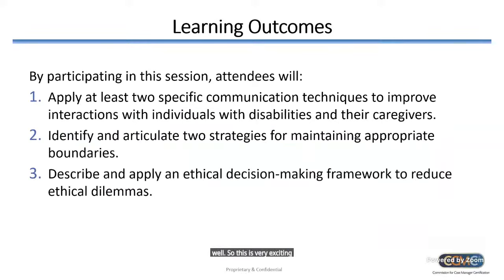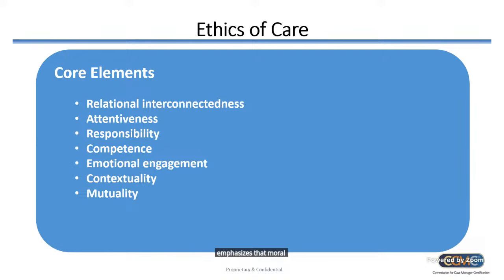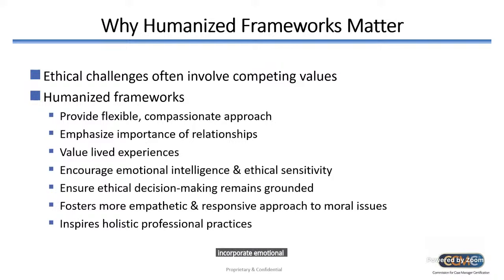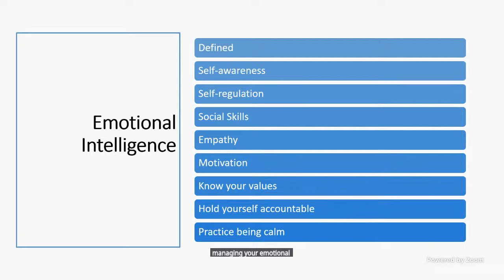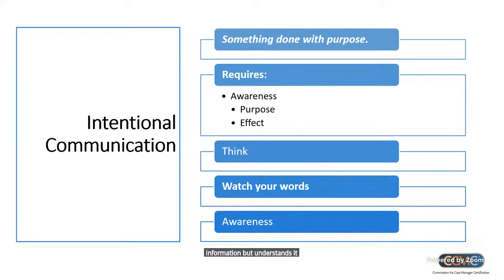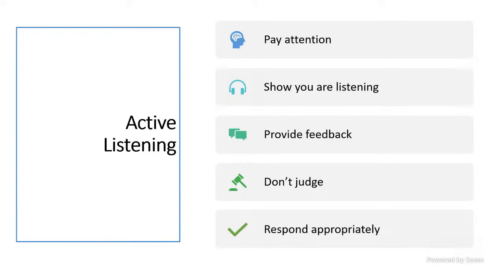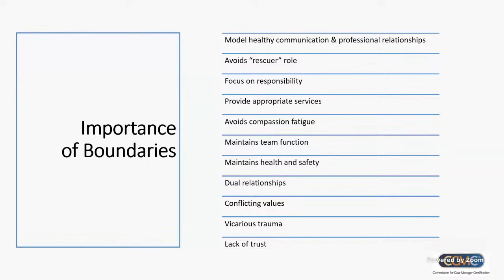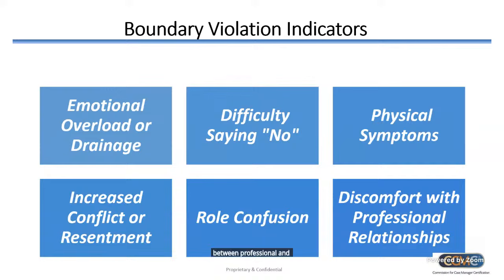Ethics of Care in Case Management: Communication, Boundaries, & Best Practices for Providers